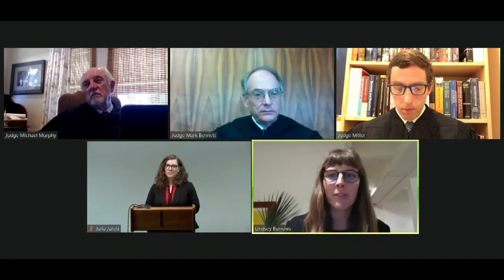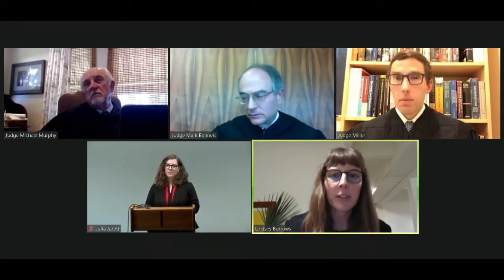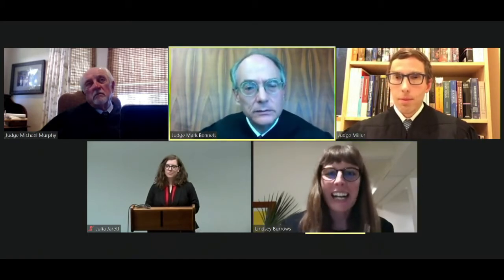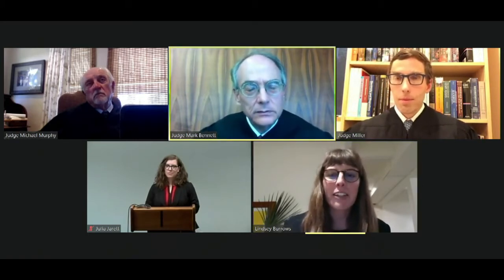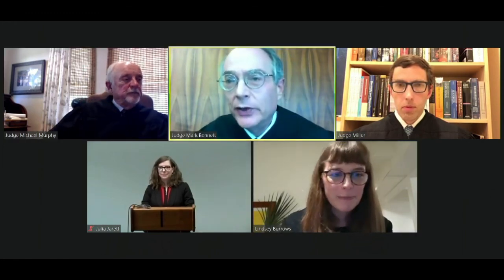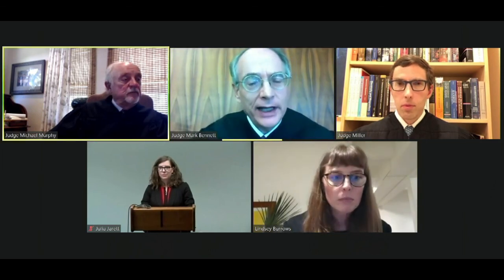19-30149 USA v. Mary Ayala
Appeal from conviction and sentence for theft from a program receiving federal funds, filing false tax returns, and failure to file an individual tax return.